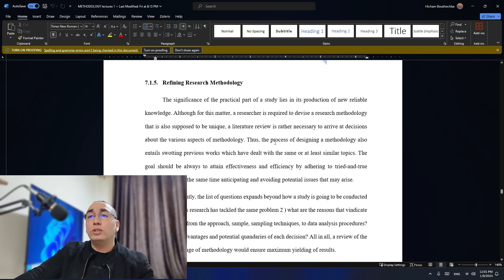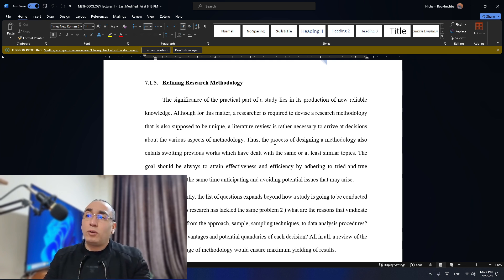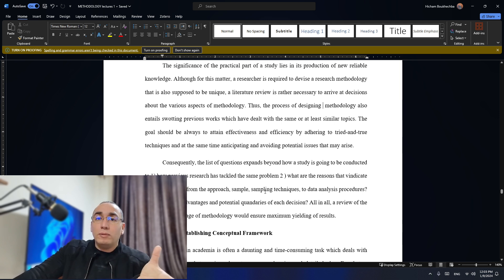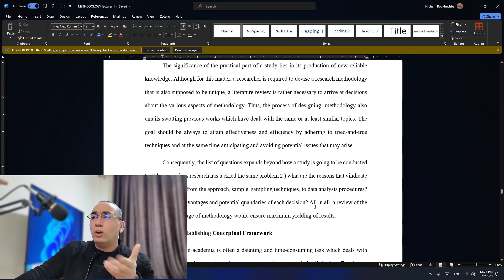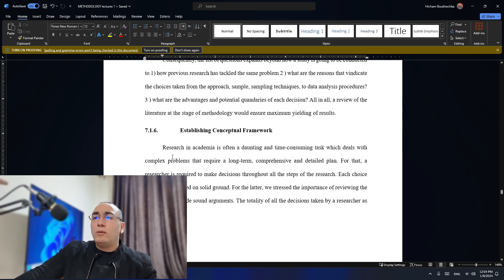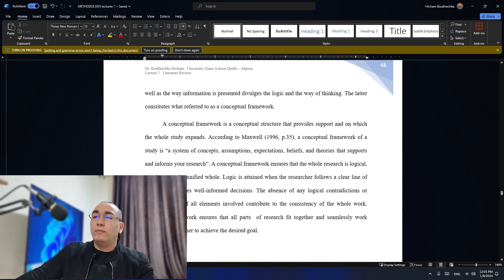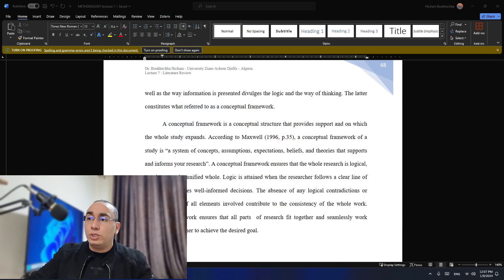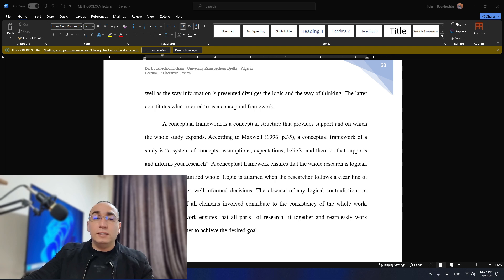Revise with me: Literature Review Part 2/ Research Gap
In this video, we continue our talk about literature review in research. We also talk about the idea of research gap.